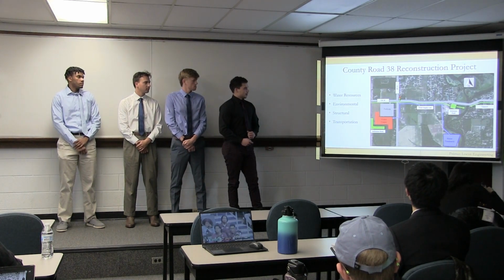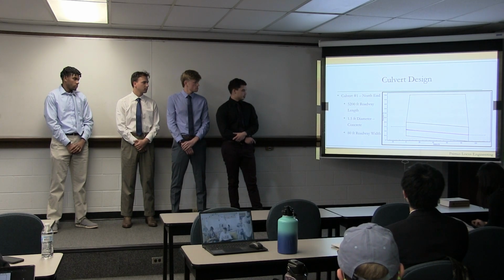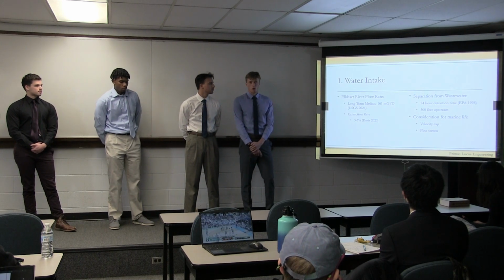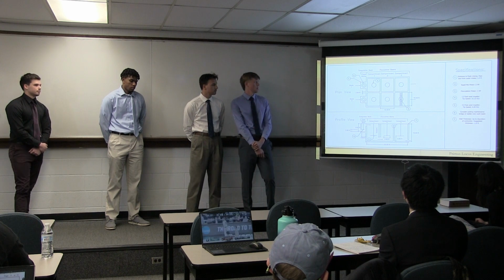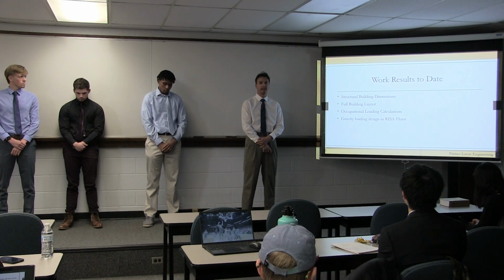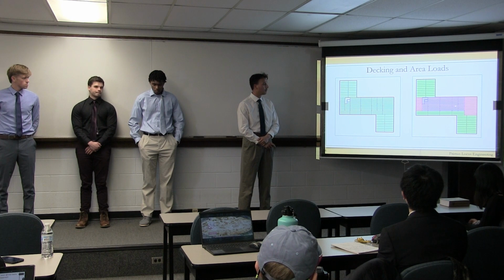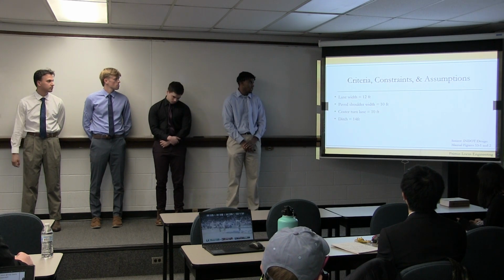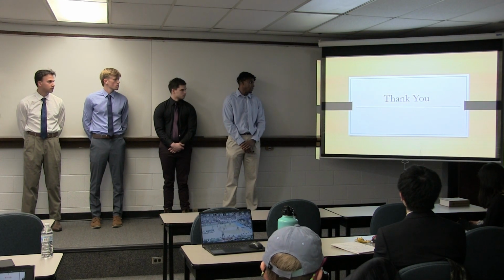CEE Senior Design Spring Progress Presentations 23-24- Primus Locus Engineering